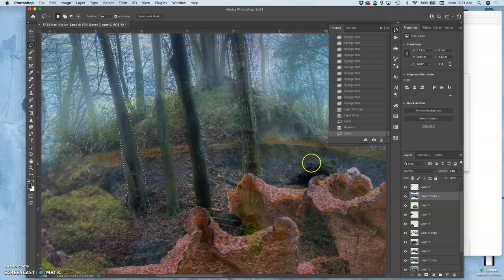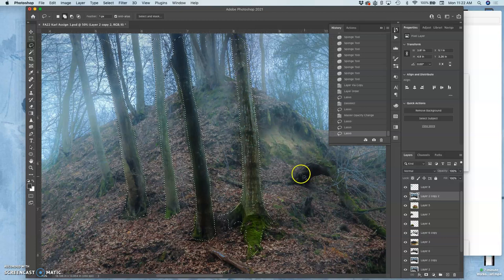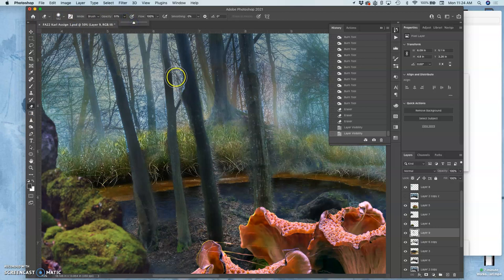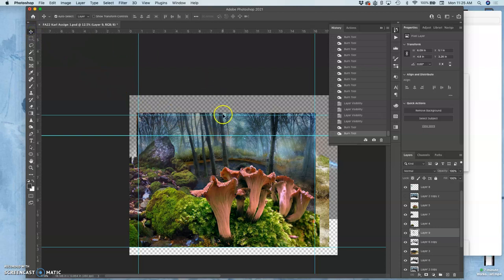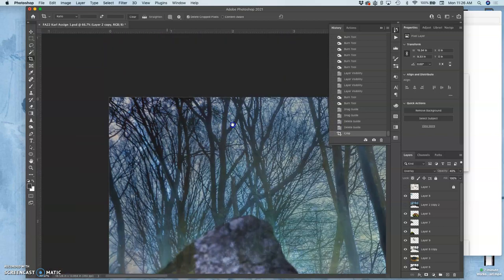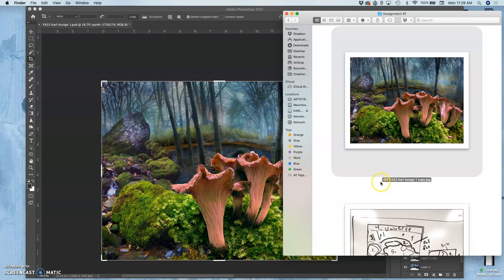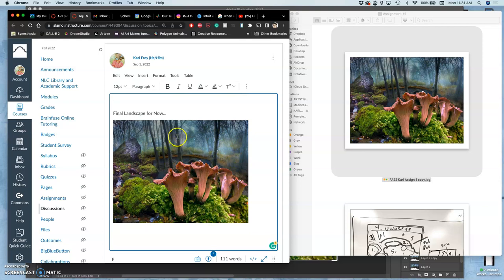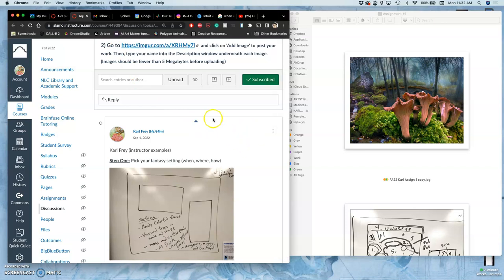10 Finishing Up Enough to Post by Deadline